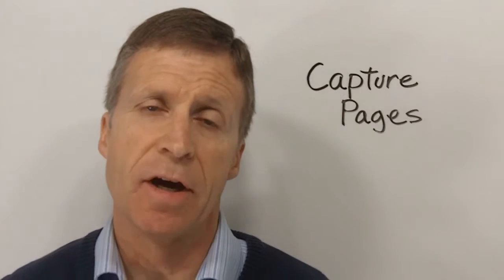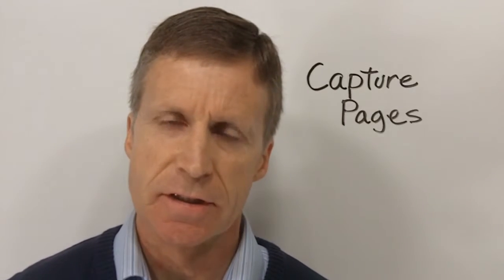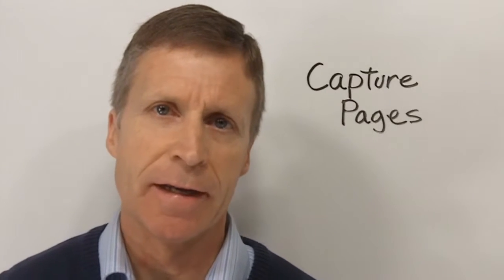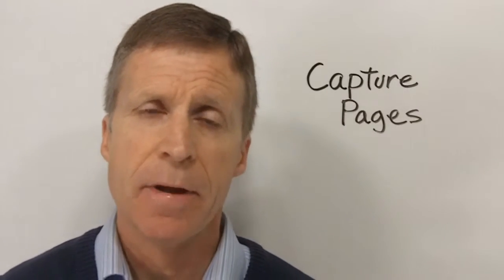Are the Capture Pages in YOUR Lead Generation System Doing Their Job?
The Lead Capture Pages in your lead generation system must work effectively AND be customizable to be affective in branding YOU and bringing prospects into your business.

Does the system you work with have enough pages to let you be unique online? (quantity)  Are the pages converting effectively? (quality)  Do they let you customize the pages to include personal branding while maintaining their high conversion rates?

Lead Generation System are meant to help you.  Is yours?